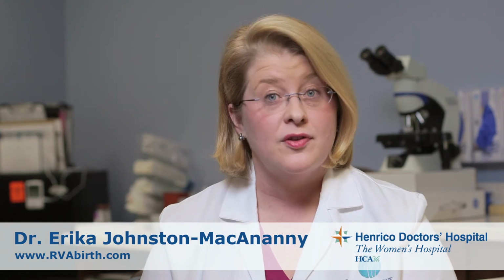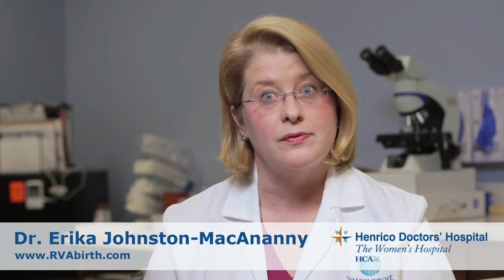Low-Tech Reproductive Technologies – Henrico Doctors’ Hospital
Dr. Erika Johnston explains why incorporating a holistic approach for low-tech infertility treatment is important for many of her patients. In this video, Dr. Erika Johnston also describes which low-tech reproductive technologies are available for couples trying to conceive.